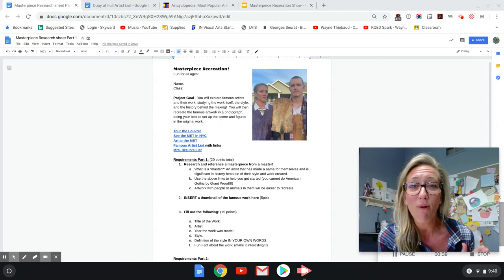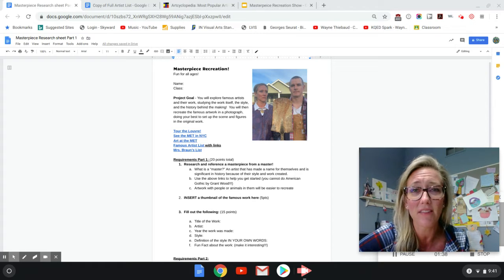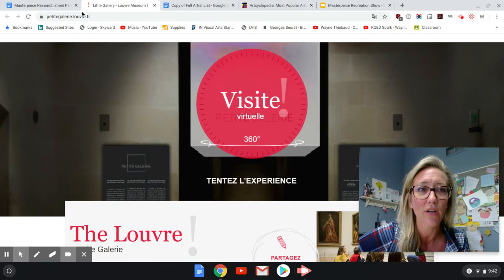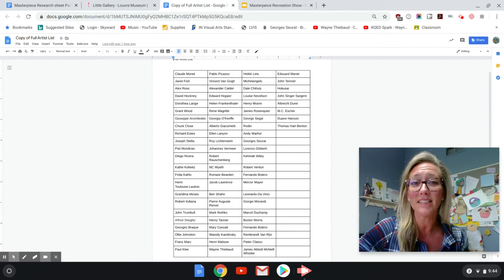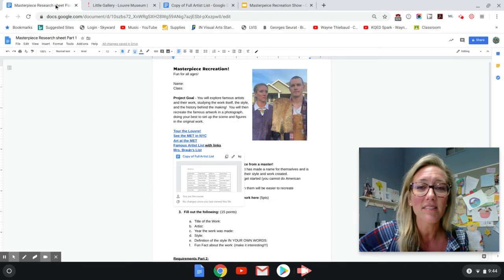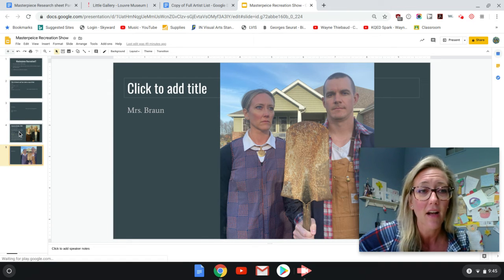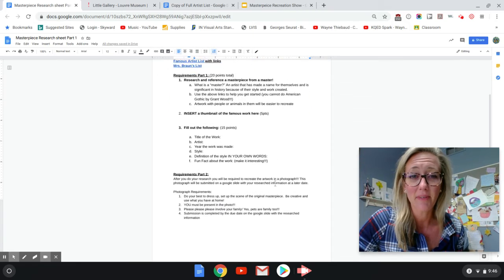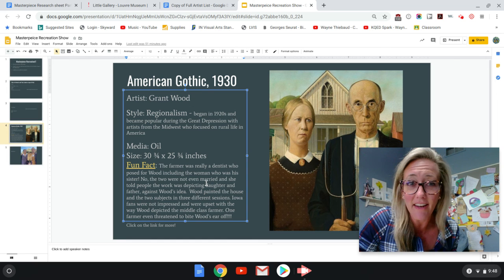undefined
Masterpiece Recreation